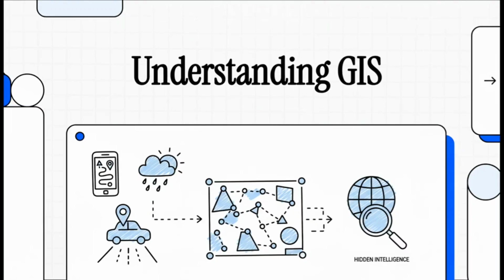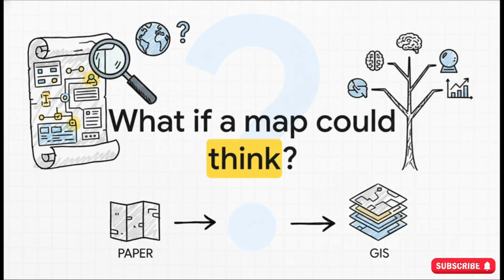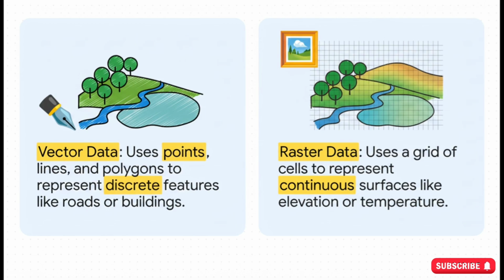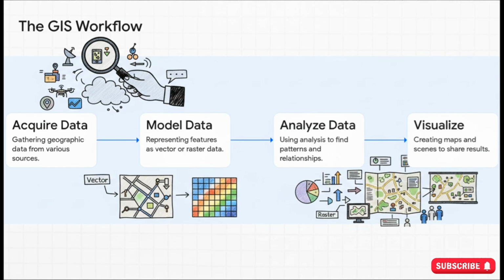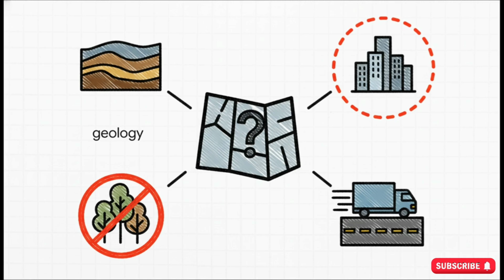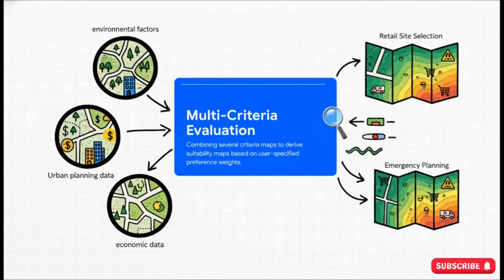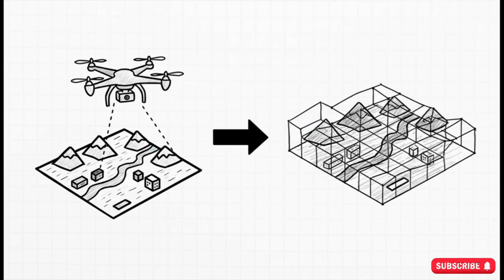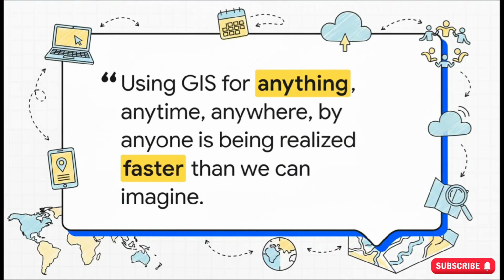What is GIS? A Simple Introduction for Beginners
Welcome to RemoteVision Lab!
In this video, we break down the Basic Concepts of GIS (Geographic Information System) in a simple and beginner-friendly way. Whether you're a student, researcher, or someone curious about mapping and spatial data — this video will help you understand what GIS is and why it's so important in today’s world.